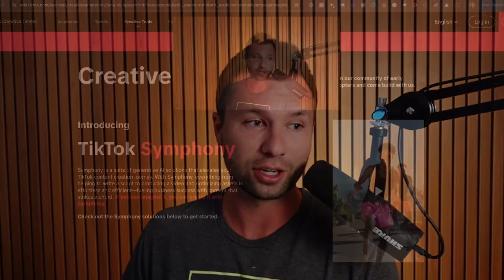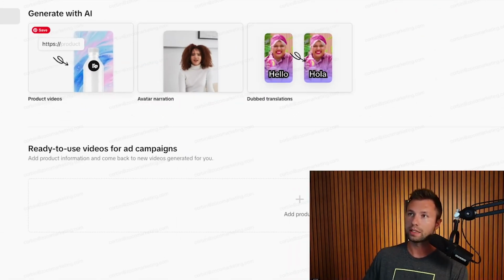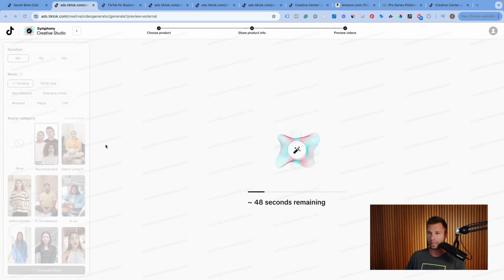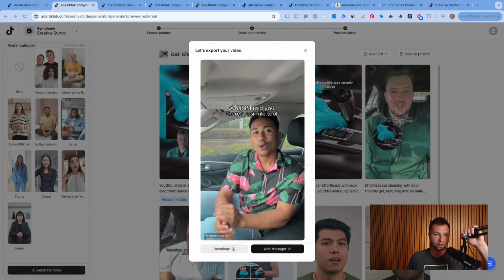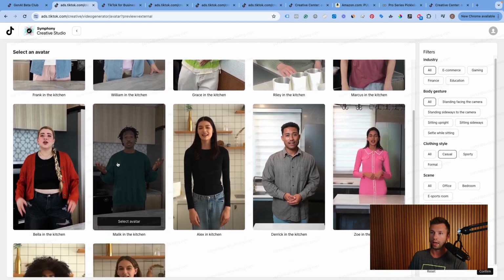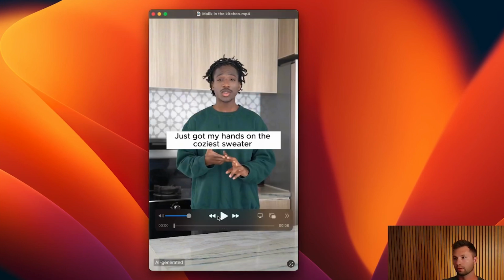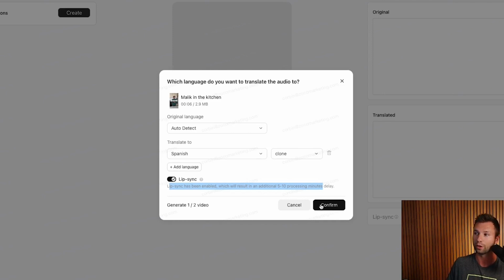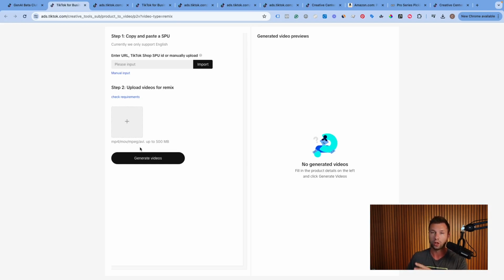I Used AI To Create Viral TikTok Ads (FREE Tool!)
In this video, I’ll walk you through the process of creating TikTok ads using TikTok Symphony – an incredible AI tool that's 100% free! TikTok Symphony makes ad creation effortless, helping you overcome the common barrier of video production.

Here's what you'll learn:
- How to access TikTok Symphony: Join the Beta Club and get started.
- Creating different types of ads: Product videos, avatar narrations, and dubbed translations.
- Optimizing your ads: Tips for importing product details, adjusting video settings, and ensuring high-quality exports.

CHAPTERS:
00:00 - Intro
0:39 - How to Get Access to TikTok Symphony
1:53 - How to Create Product Videos
6:13 - How to Create Avatar Narration Videos
8:43 - How to Create Dubbed Translation Videos
9:43 - How to Create Avatar Narration Videos with a Script
11:17 - Remix Videos
12:05 - TikTok Ads Tutoria.